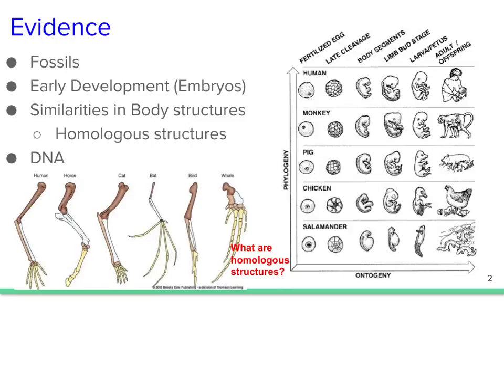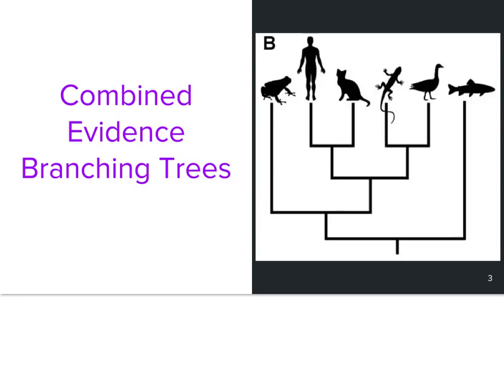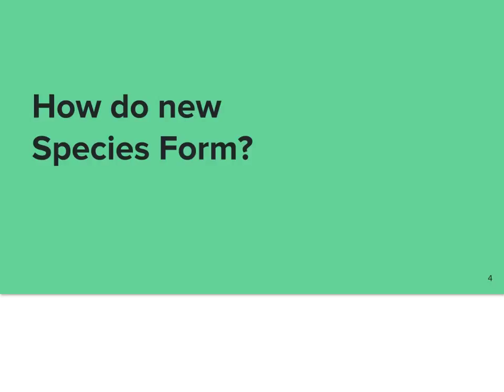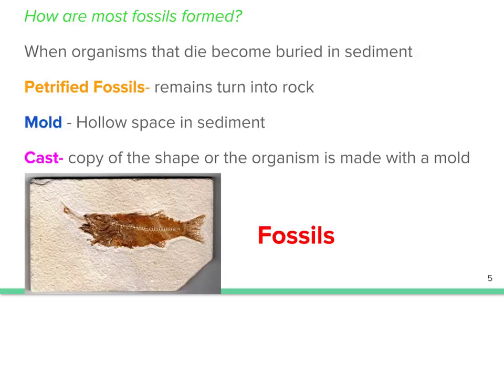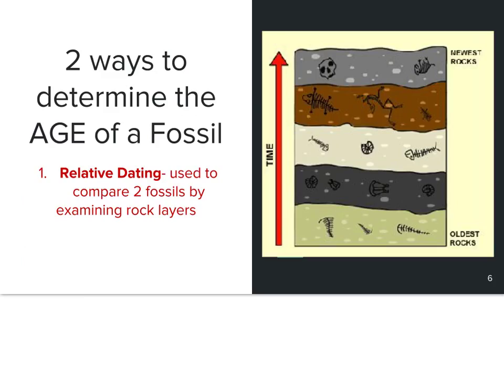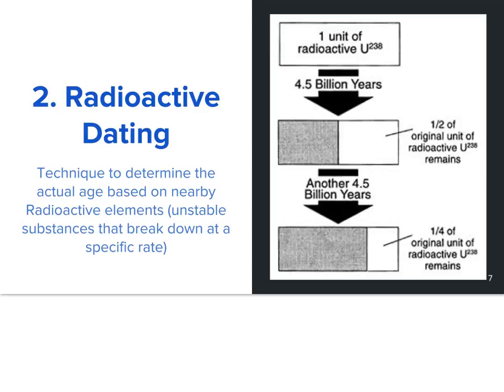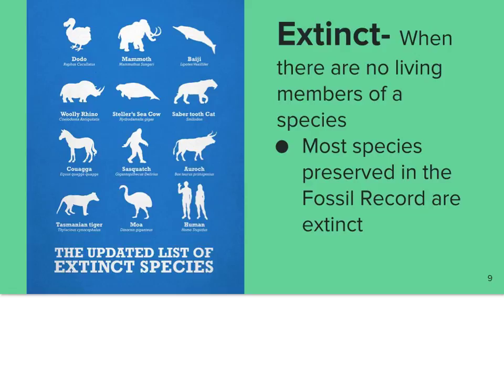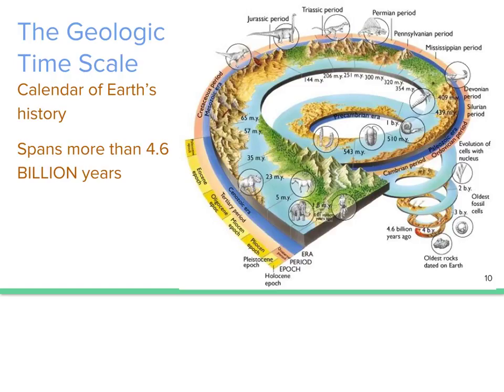Evidence for Evolution